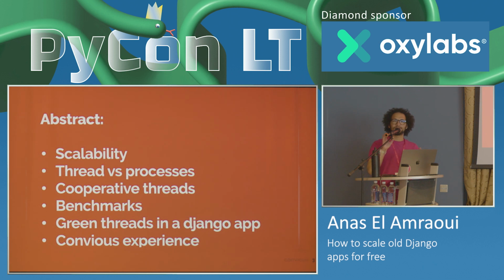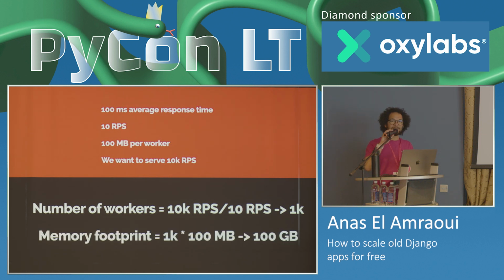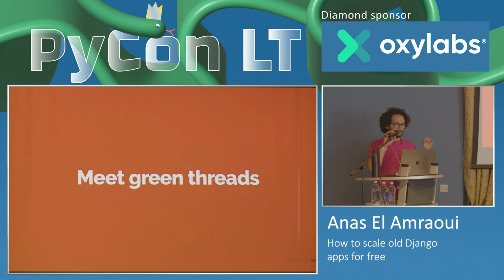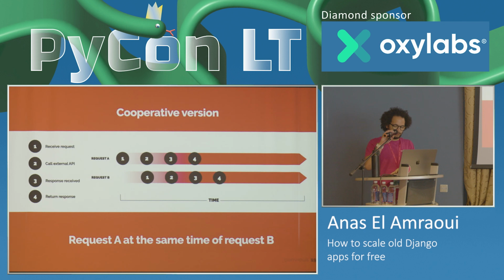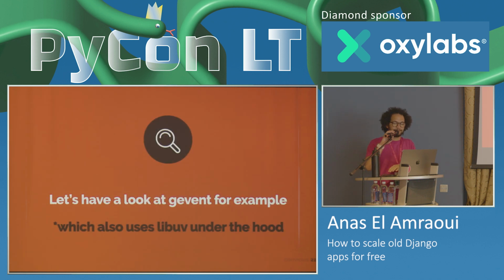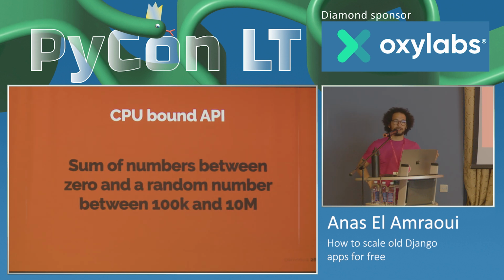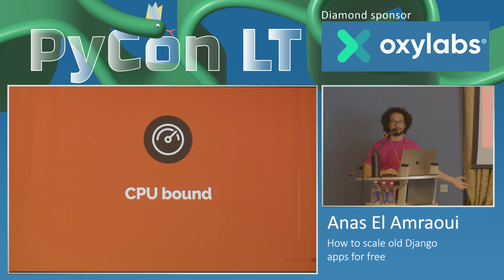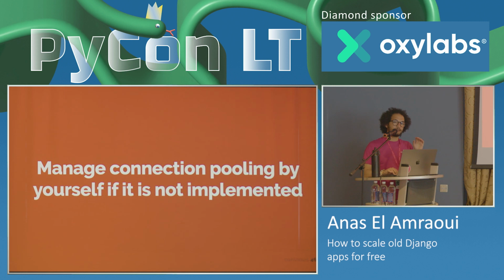Anas El Amraoui How to scale old Django apps for free Pycon 2023